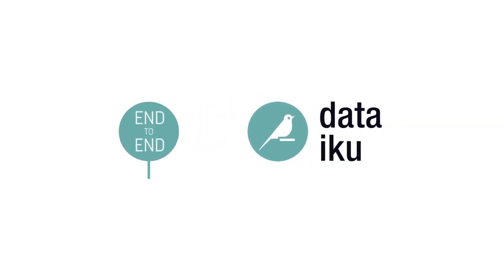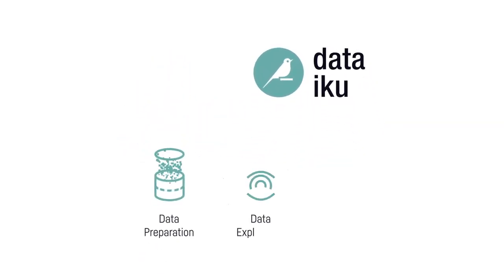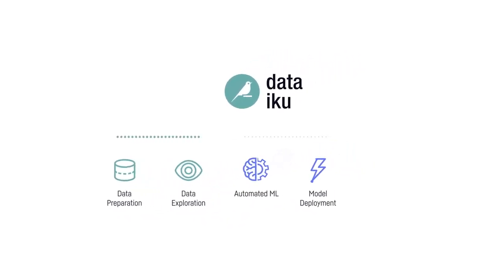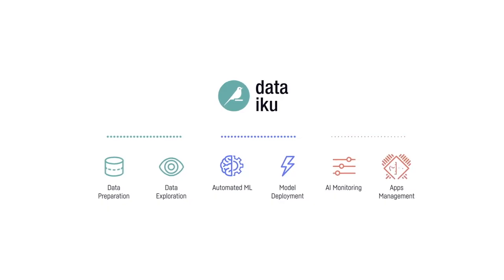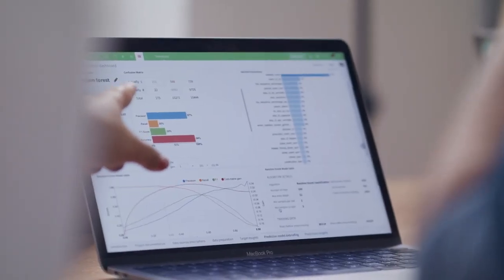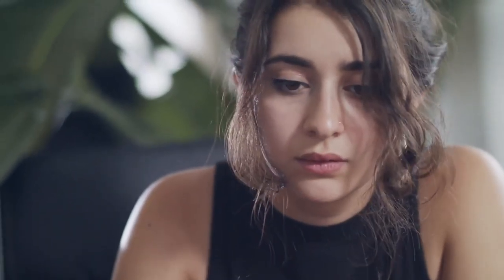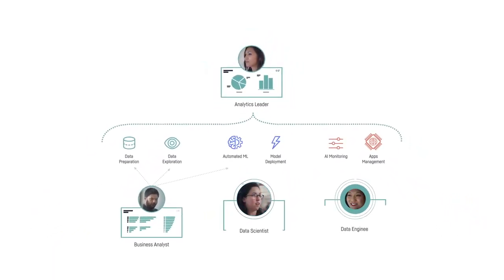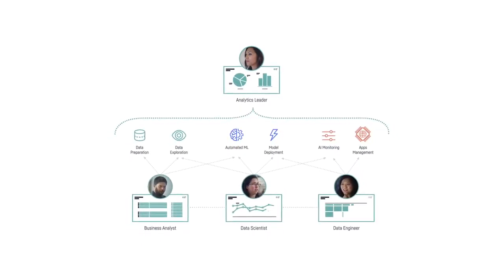Dataiku at Data and Analytics 2021, The Netherlands (Spotlight)